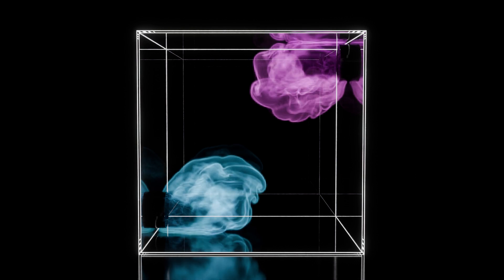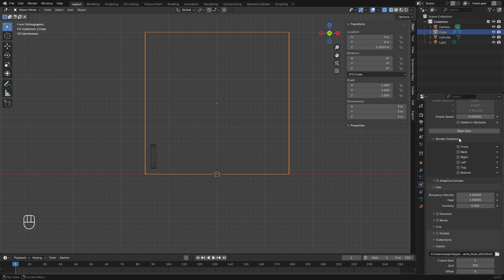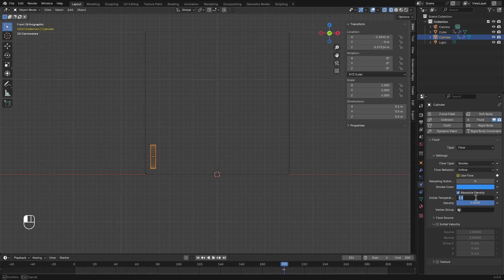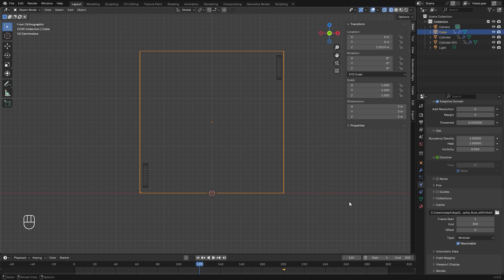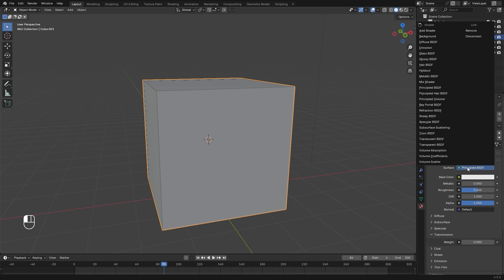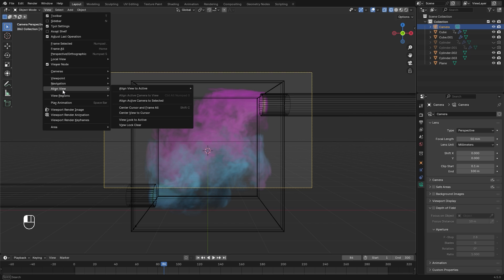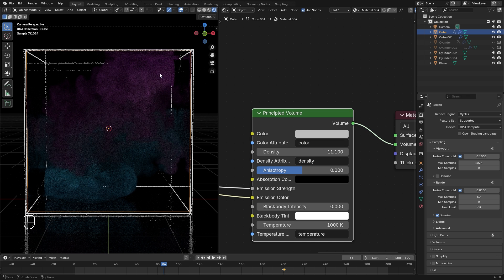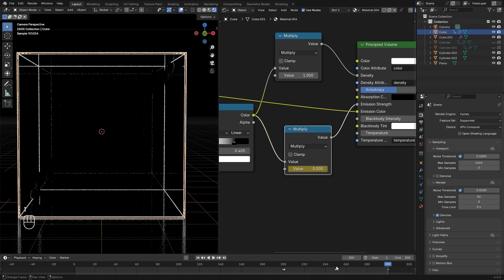Blender Tutorial – Create a Glowing Smoke Simulation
Hello everyone, in this Blender tutorial we will learn how to create stunning glowing dual-color smoke using Mantaflow!  I’ll show you how to set up the simulation, mix two smoke colors, and achieve a nice satisfying glowing effect.

PC Specs
i7-9700k 3.60Ghz
Geforce RTX 2060
48GB DDR4
1Tb SSD 1Tb Hard Drive

Blender Tutorial Mantaflow Beginner Simulation Animation Satisfying Smoke Fire Fluid EEVEE Cycles